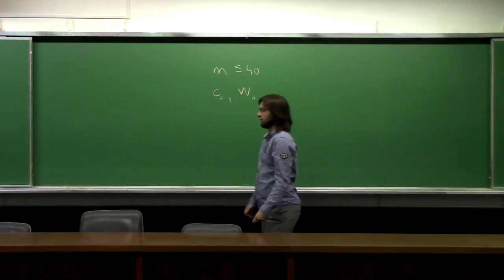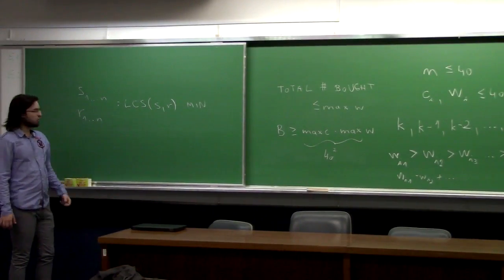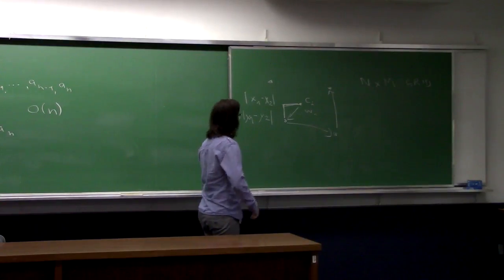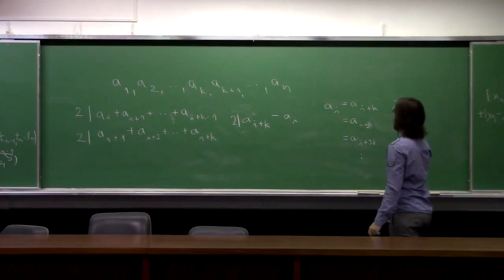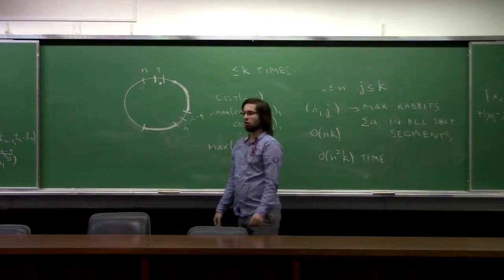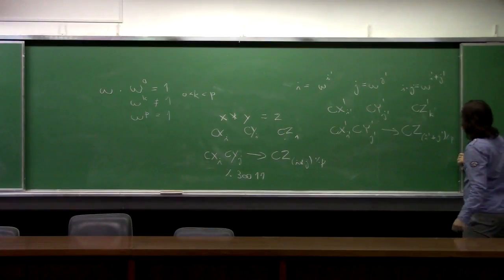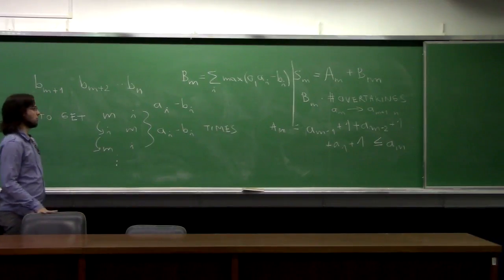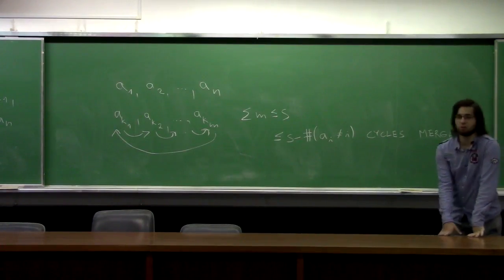Day 3 - MaratonIME Spring Camp 2018